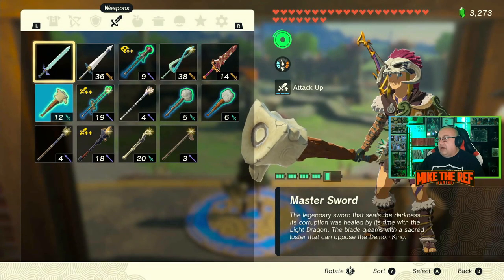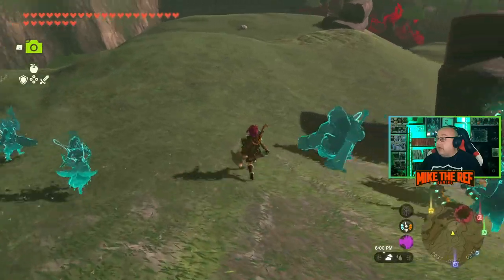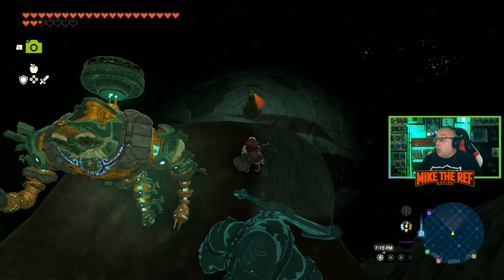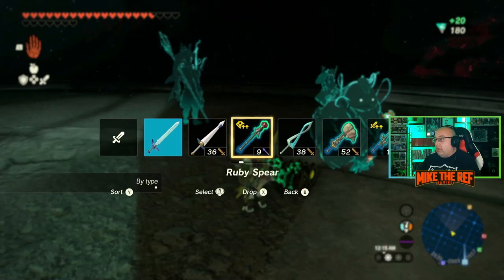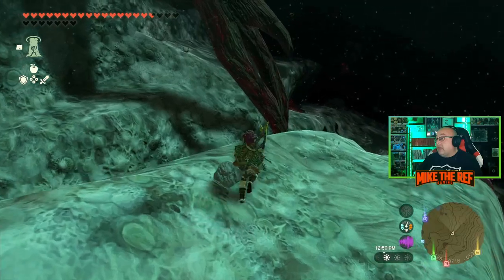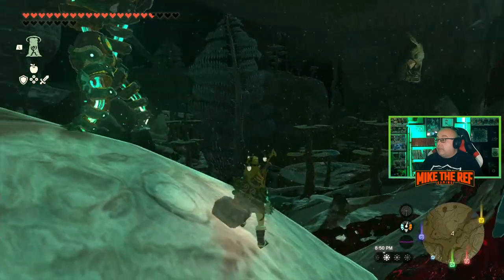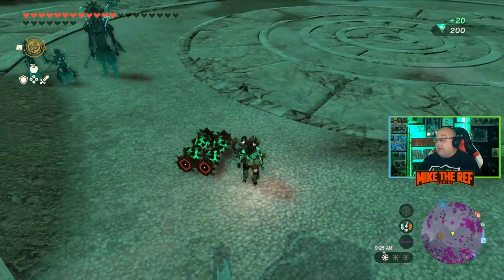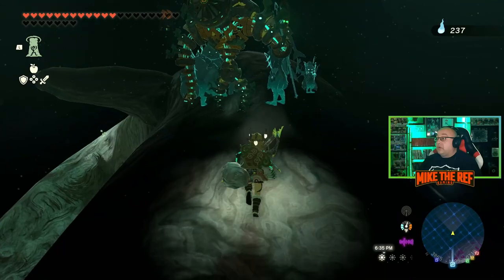BIG GAME HUNTING: Legend of Zelda Tears of the Kingdom Part 44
So Mike is on the hunt for Lynels, and he thinks that Lynels are located under each of the stables.  So off to the depths we go... Might not find the Lynels, but definitely found some big game.

00:00:00 Introduction
00:01:27 Getting Started
00:10:29 East Hill Chasm
00:21:00 Phantom Marbled Gohma
00:36:09 Flux Construct 2
00:52:52 Migo-O Lightroot
01:02:32 Takaruk Lightroot
01:18:19 Another Construct 2
01:37:32 Siakij Lightroot